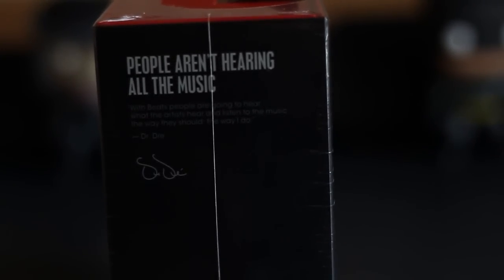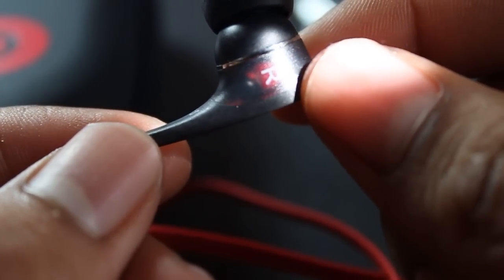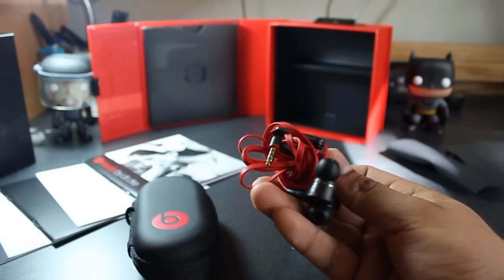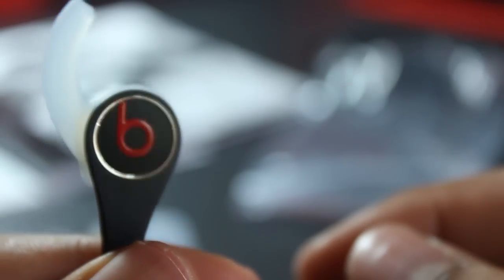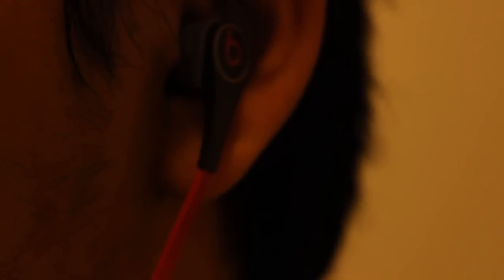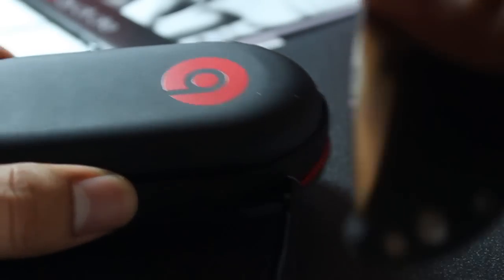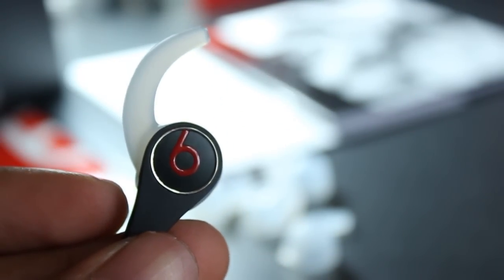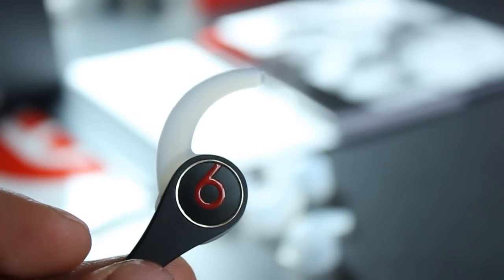Beats Tour 2.0 (one year later) Is it worth the price?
All in all, the beats tour v2 provide some of the best audio that I've heard in in-ear headphones. It provides great, no, stupidly amazing bass and sound. This changed from the previous model which had more high pitch noises. Now I am able to listen to all high volume with out hurting my ears.
However, this is not a perfect product. There's a lack of a good amount of ear tips and secure fits. A shirt clip wwould have been amazing. And, the control seems a little cheap.

But, no product is perfect. I definitely would recommend this product if you have 150 dollars laying around.